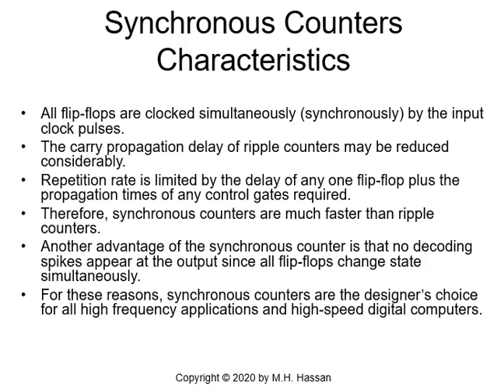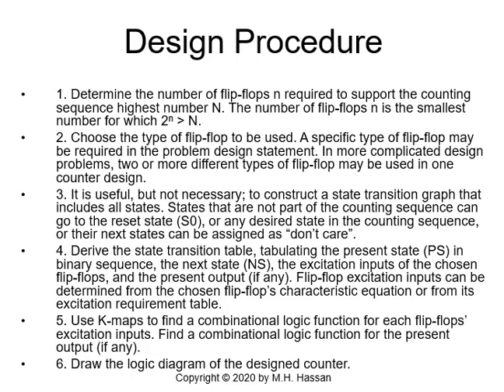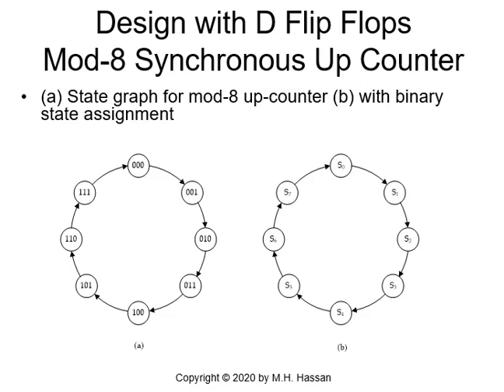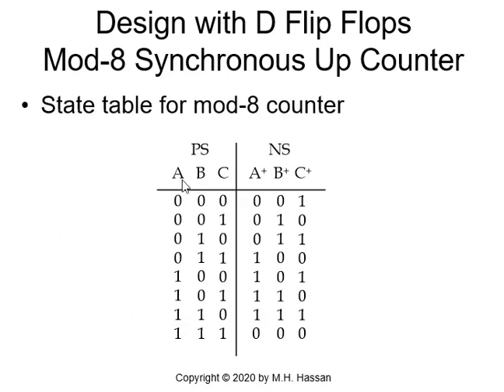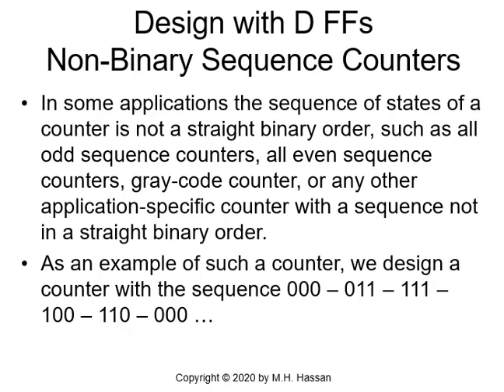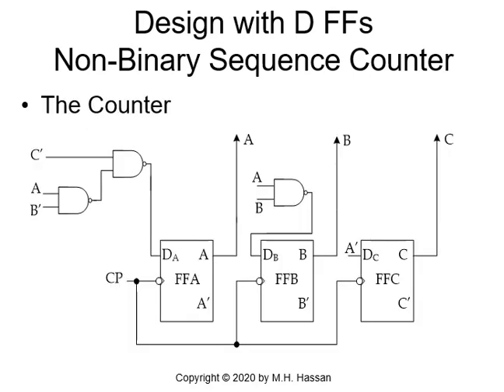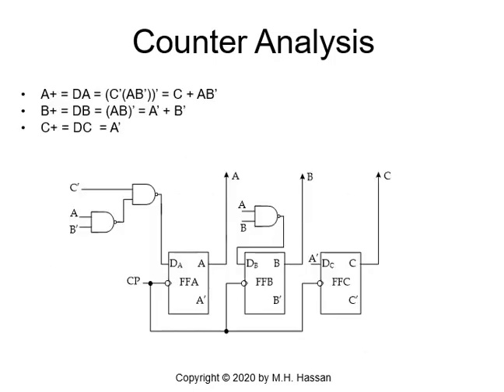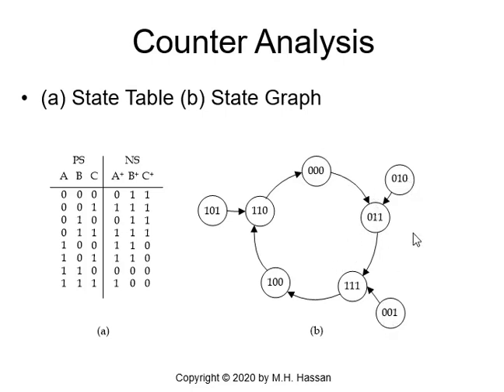Synchronous Counters Design with D Flip-Flops, Digital Logic Design, Lecture #39, TheEngineeringDoc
Synchronous Counters Design, Design Procedure, Synchronous Counters Characteristics, Synchronous Counters Versatility, Synchronous Counters Analysis Procedure, Design Examples